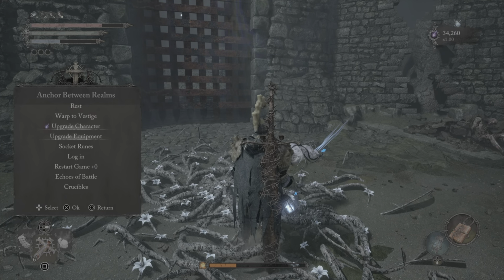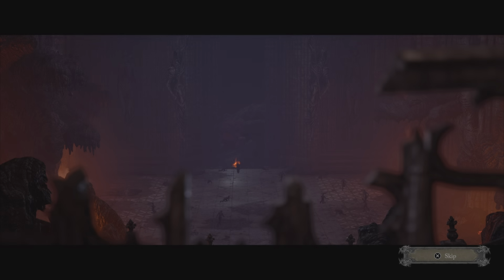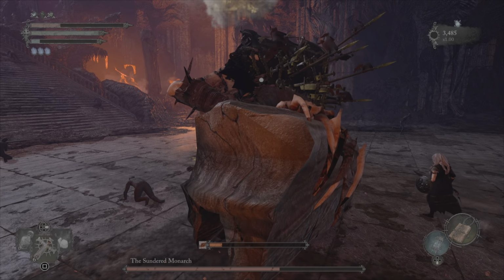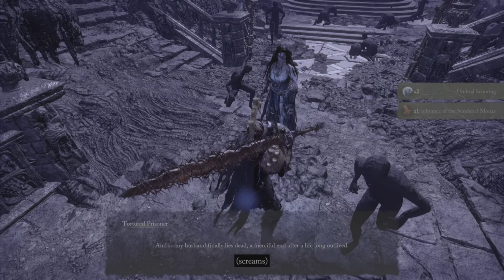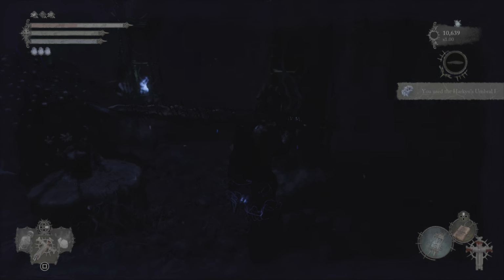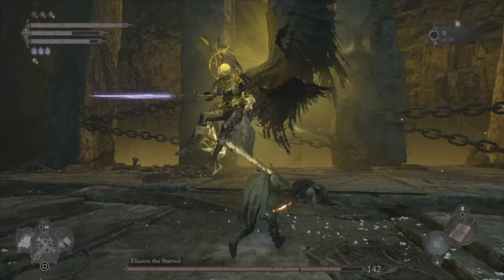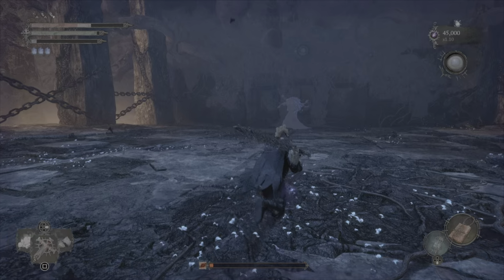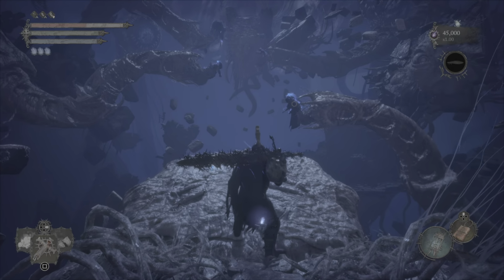Lords of the Fallen Walkthrough Part 35, Sundered Monarch + Elianne The Starved